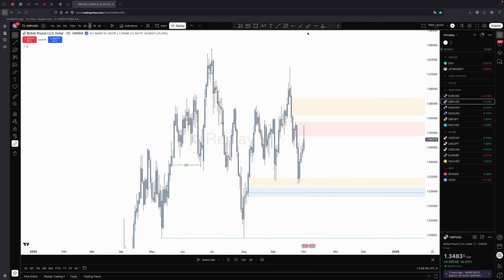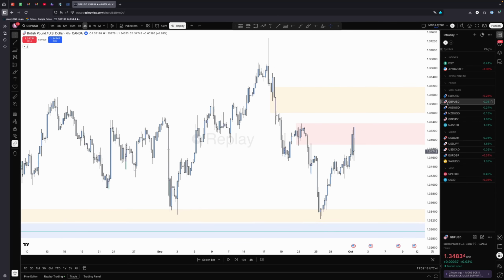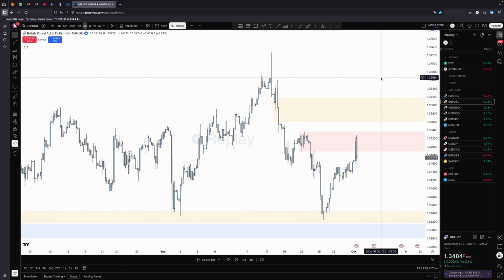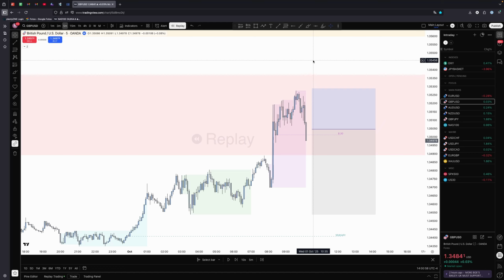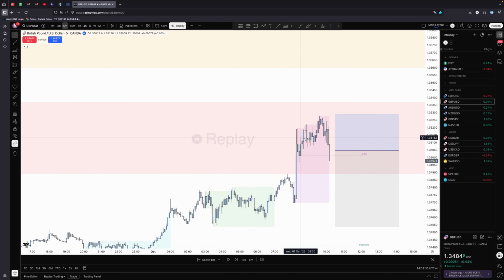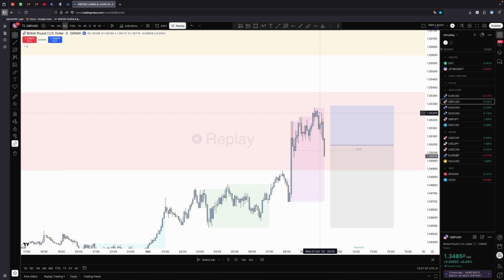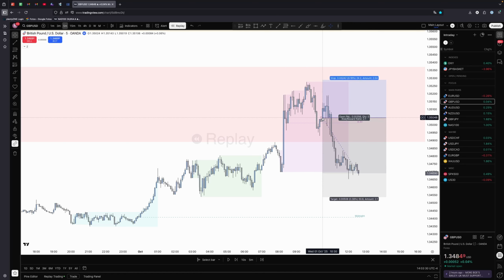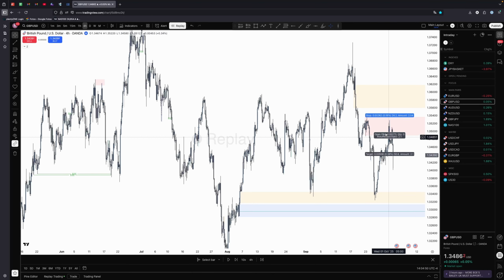Double Lasts Better... Easy Money. USE This!!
And yet another beauty setup that has occurred on 1st of October 2025 on GU.

Don't forget to check out my 2nd Channel where you'll find a ton of valuable RAW footage like uncut backtesting videos, and more. Only for passionate traders, ready to put in the work :)